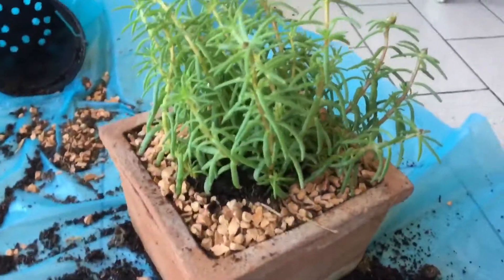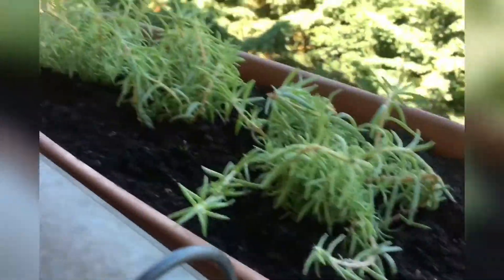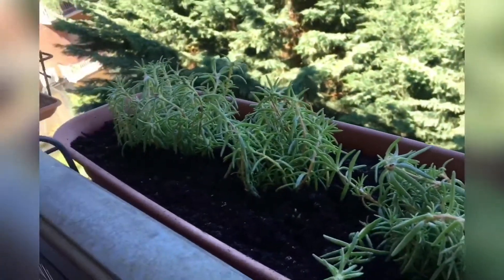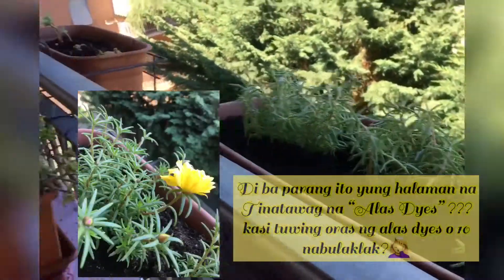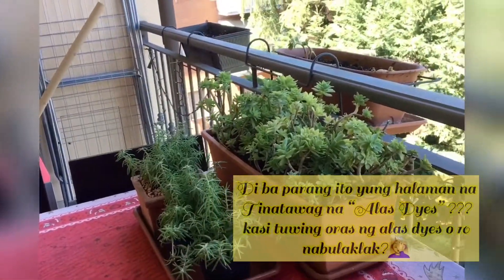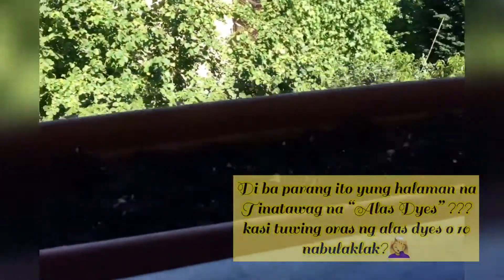ANG MURA NG LUPA SA ITALY | MINI STRAWBERRY FARM | EveryOtherDayOfOurLife | YenMatanguihan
Hello Guys!

Sobrang Hilig ko po talaga sa halaman, nagmana po ako sa aking mama na mayroong tinatawag na “Verde Ang Kamay” hehe un po ang natatandaan ko, correct me if im wrong...  Yung tipong magaan yung kamay para makapaghalaman... at sobrang natutuwa po ako na may halaman sa paligid, bakuran o sa aming bahay... sobra po akong narerelax sa mga ito, ang ganda nila pagmasdan...

Kaya kahit maliit lang ang space ng aming bahay... gumagawa ako ng paraan para magkaroon ng space para sa halaman... Para dagdag positive vibes sa ating buhay😘

Update ko nalang po kau sa progress ng aming bagong hacienda😅

Musician: @iksonmusic